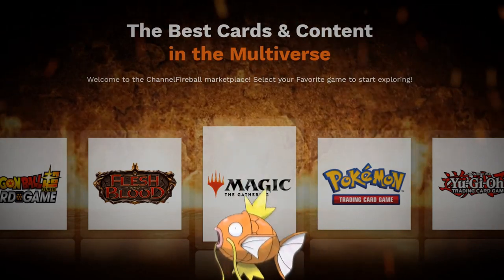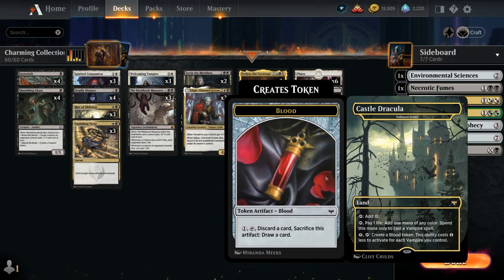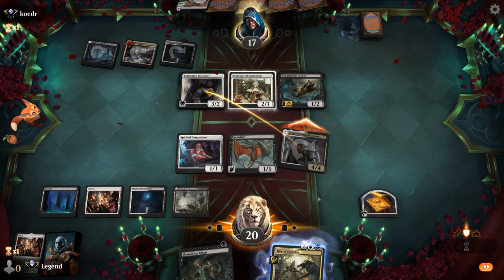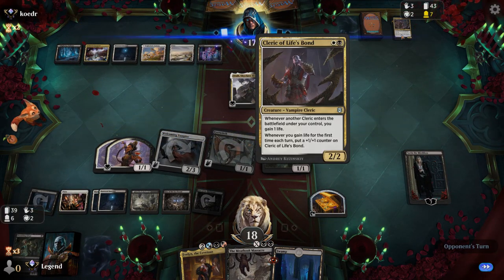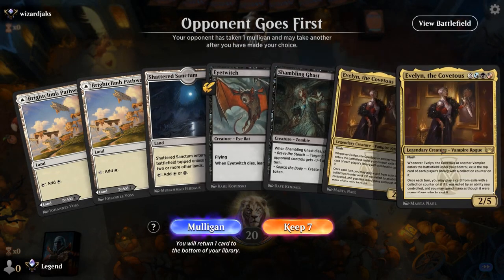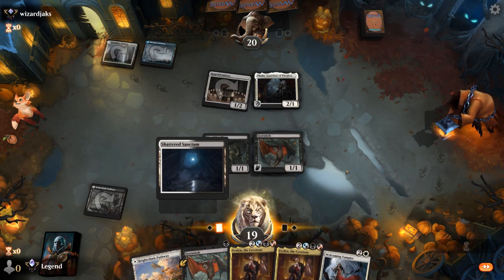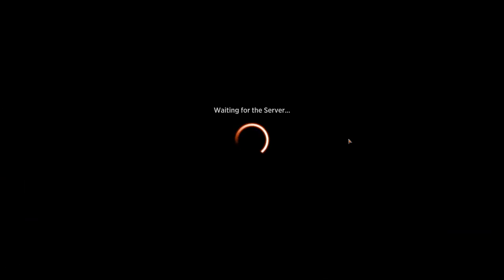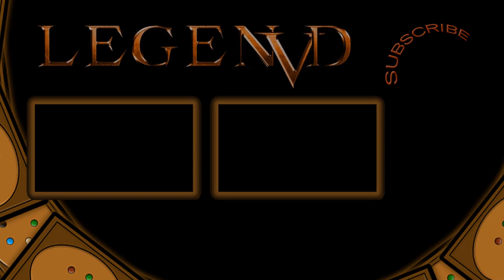Evelyn Vampires - New Capenna Standard - Diamond Ranked - MTG Arena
Magic: The Gathering Arena deck tech & gameplay with a Black/White Vampires deck, featuring Edgar Markov's Coffin and Evelyn, the Covetous from Streets of New Capenna in Standard.

00:00 - Deck Tech
02:58 - Match 1
11:16 - Match 2
25:52 - Match 3
33:00 - Match 4